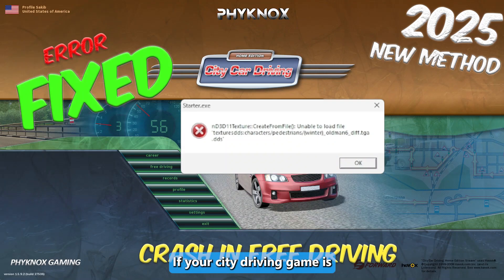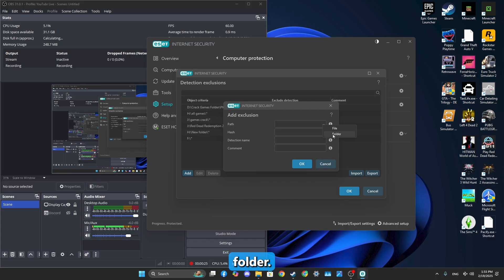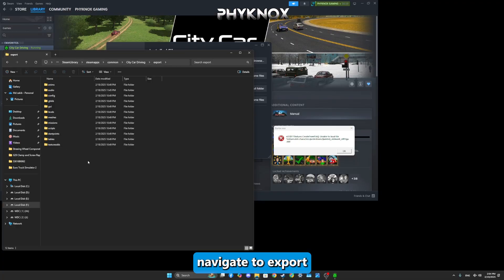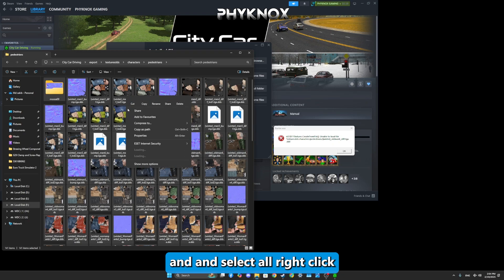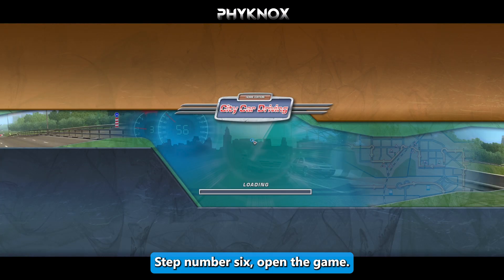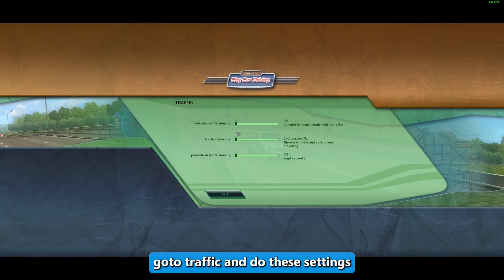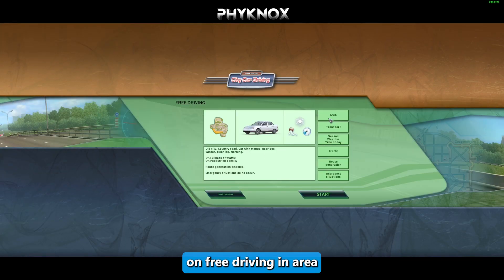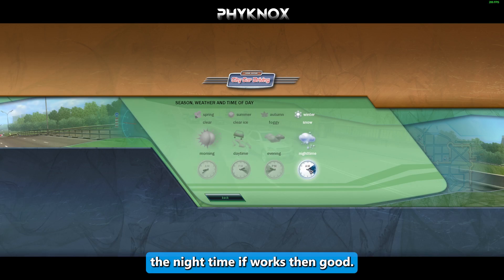How to fix City Car Driving nd3d11 texture Crash (2026 Tutorial)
Are you experiencing crashes in City Car Driving with the nd3d11 texture error? In this video, I’ll show you step-by-step how to fix the nd3d11 texture crash so you can enjoy smooth gameplay without interruptions.

City Car Driving D3D11 Texture Hatası Kesin Çözüm
How to Fix City Car Driving Starter.exe Not Responding
Ошибка Texture:CreateFromFile
nD3D11Texture
nD3D11Texture error

City Car Driving nd3d11 crash
City Car Driving crash fix
nd3d11 texture crash fix
CCD nd3d11 crash solution
City Car Driving game fix
How to fix nd3d11 texture crash in City Car Driving

Chapters:

00:00 Intro
00:07 Step 1
00:42 Step 2
01:32 Step 3
01:48 Step 4
02:37 Step 5
04:10 Step 6
06:28 Advance Info
07:37 Note
07:48 Outro